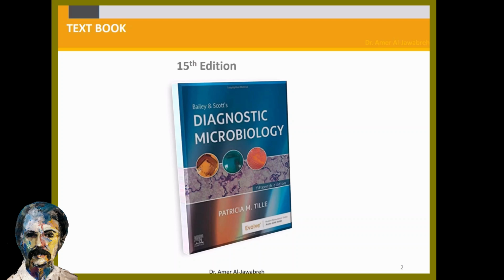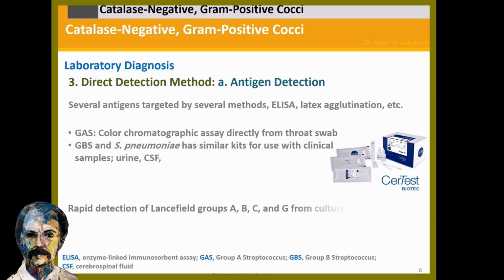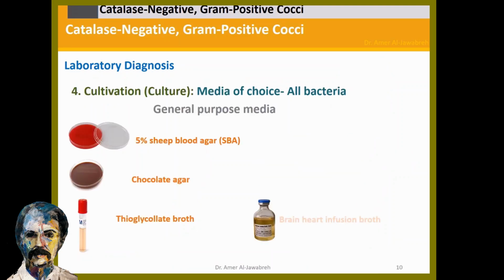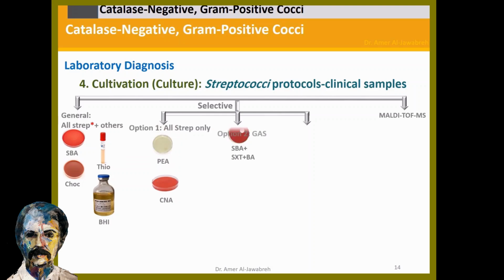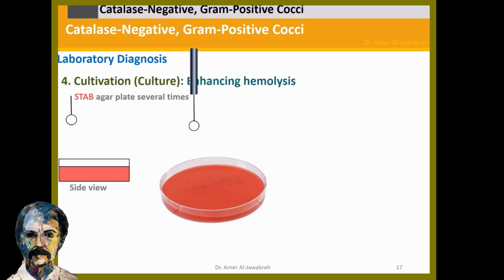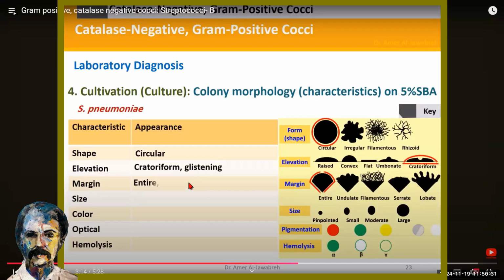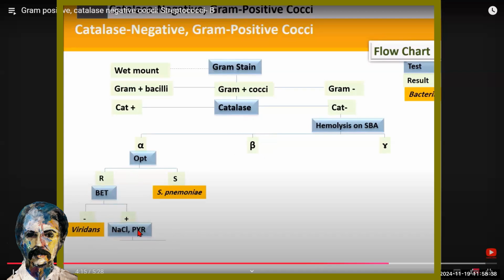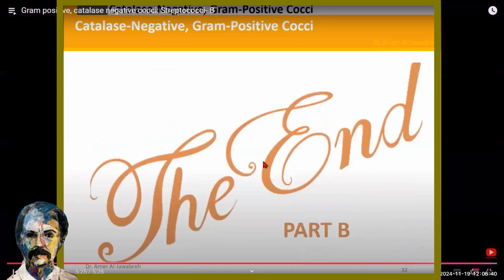Diagnostic Microbiology: Streptococci-B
Streptococcus pyogenes, Streptococcus agalactiae, Streptococcus pneumoniae
Course: Diagnostic Microbiology